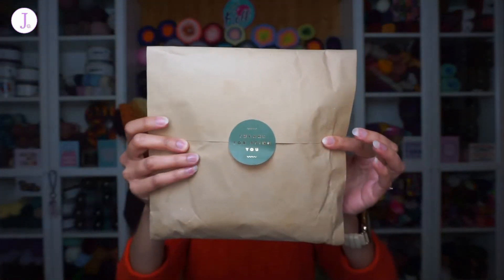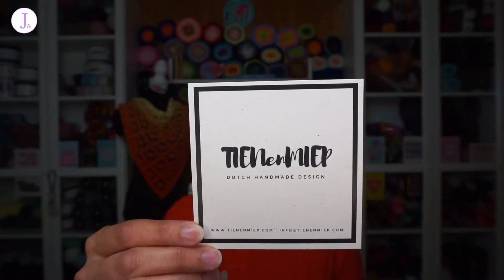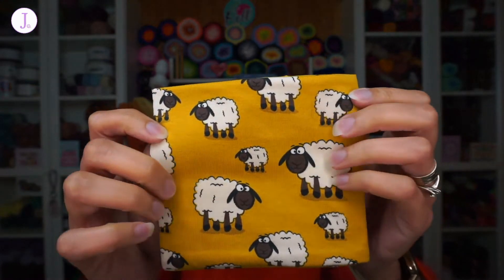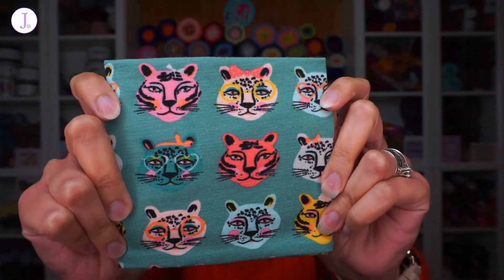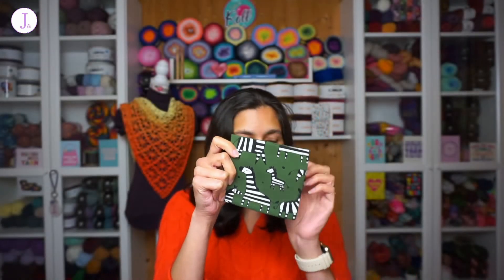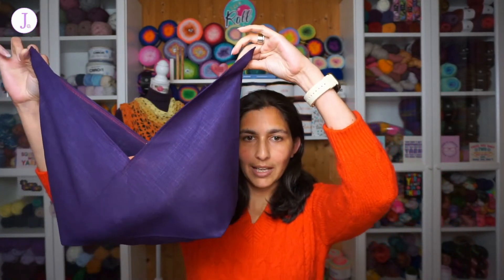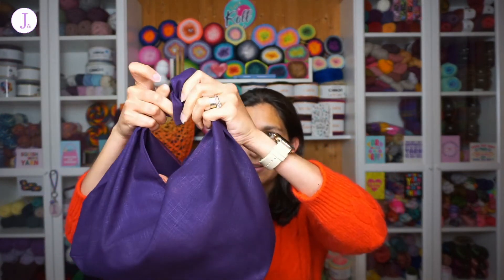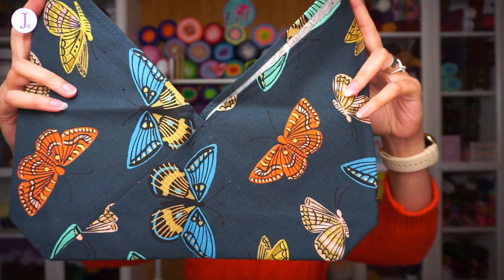TIENenMIEP Designs - Handmade Yarn Cozies and Project Bags for Makers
Check out this amazing project bag and yarn cozies haul I got from TIENenMIEP Designs!

TIENenMIEP Designs:
2nd Etsy shop

J. Hook Crochet:
Etsy Shop
Amazon Wishlist

Snail Mail:
J. Hook Crochet
Postfach 1291
52502 Geilenkirchen
Germany

* PayPal (If you don't have PayPal yet, join with this link to get a small welcome gift)